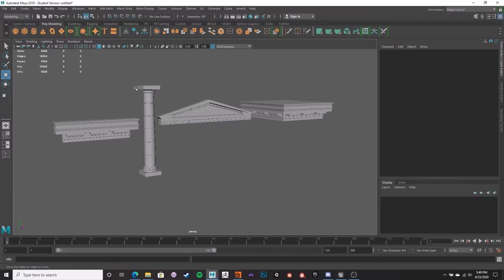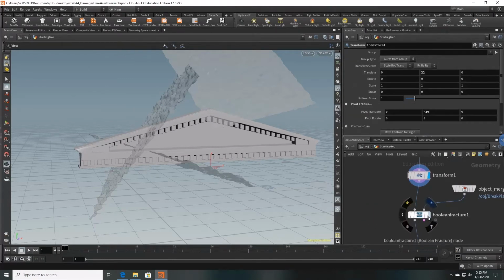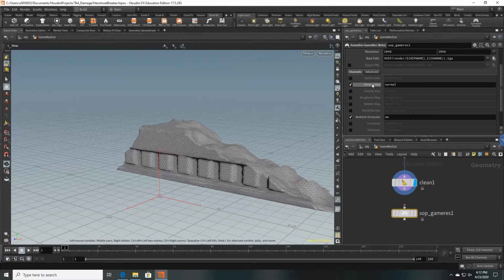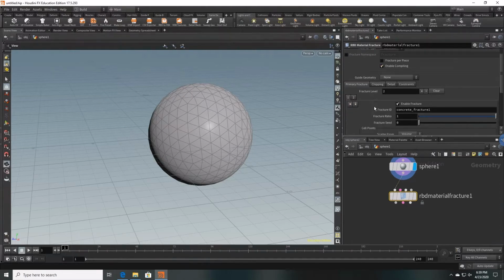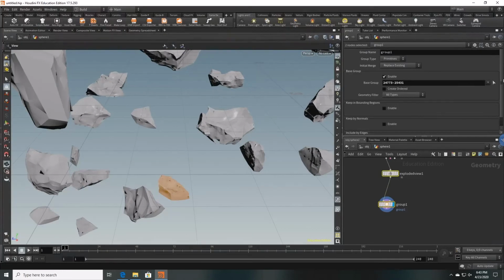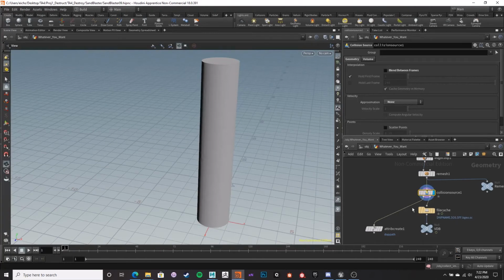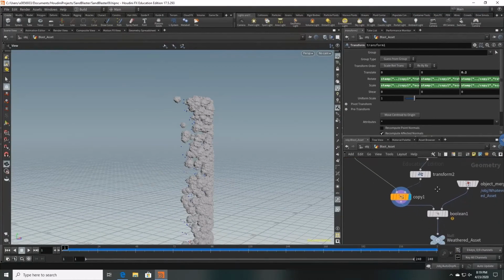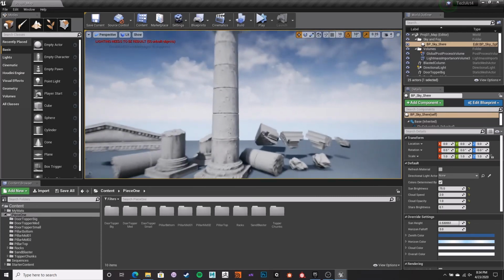Houdini: Destroy and Damage Assets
This video is a breakdown of the processes I used in creating several damaged assets for use in a game-ready scene. Topics in the video include a few different approaches to damaging and weathering assets and making them game ready and implementing them into Unreal.